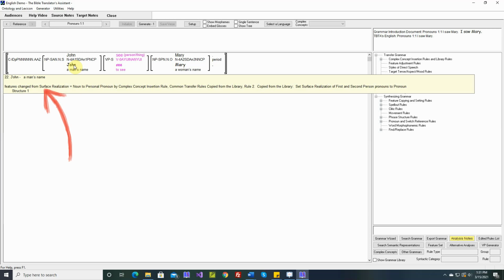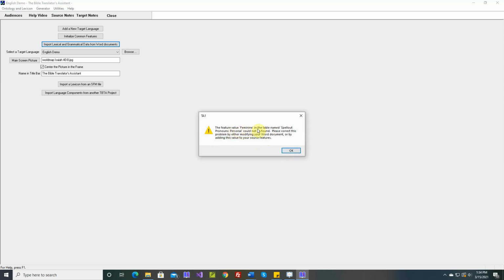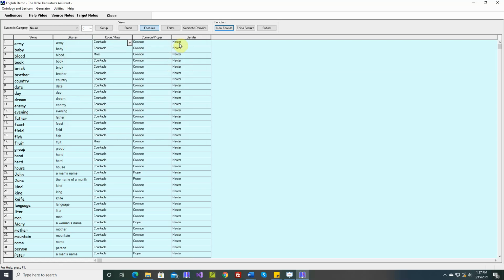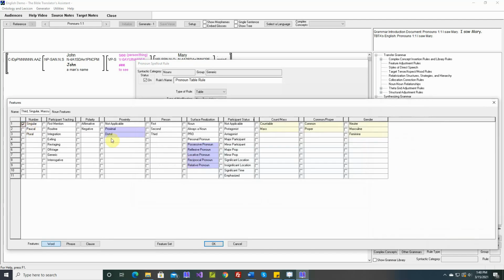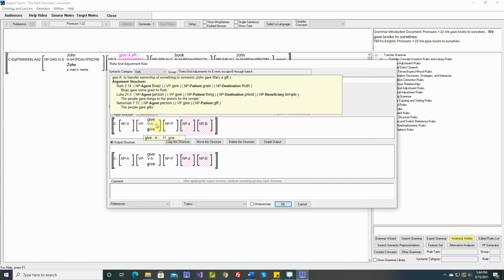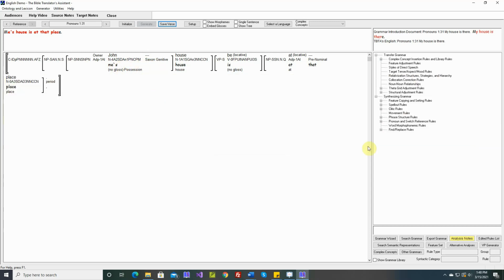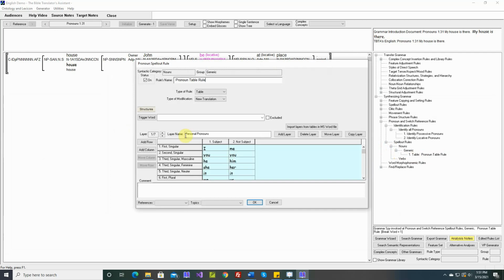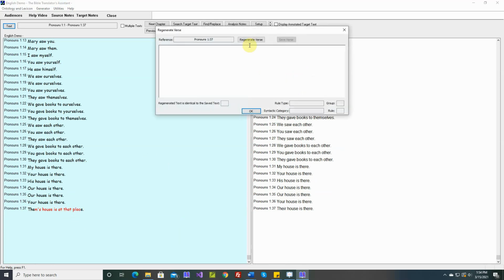Tutorial 27: Generating Pronouns 1:1 through 1:37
This video shows how to generate the sentences in the pronouns section of The Grammar Introduction in The Bible Translator's Assistant.